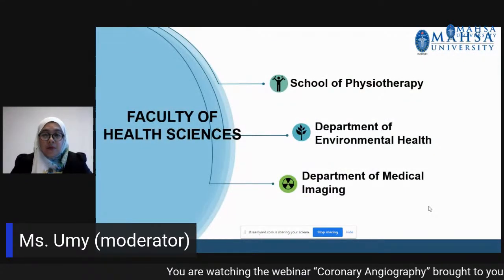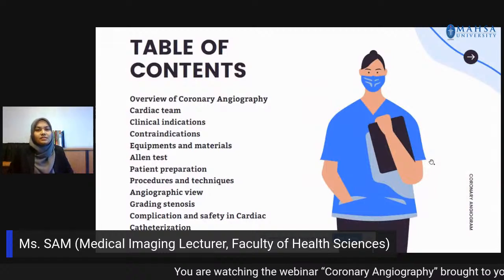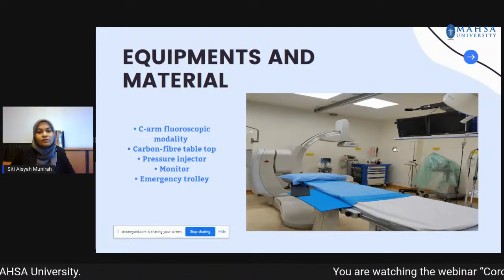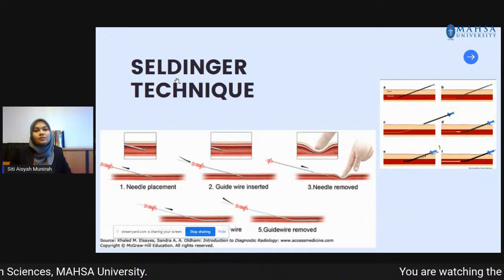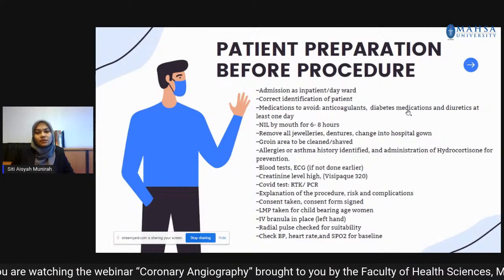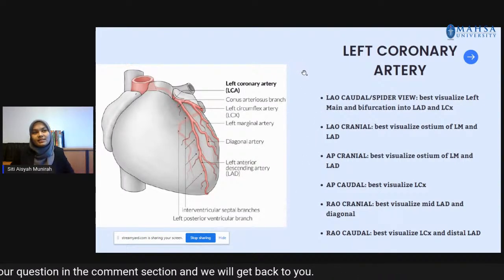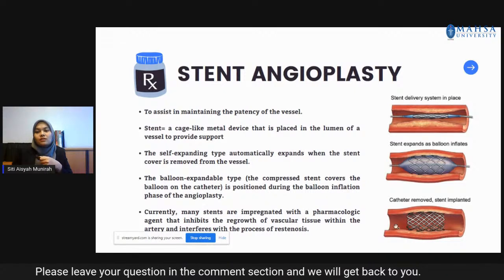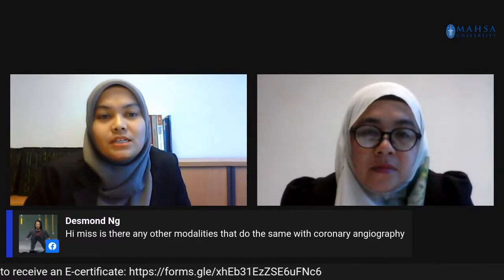Coronary Angiography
The Faculty of Health Sciences, MAHSA University will host a webinar entitled “Coronary Angiography”. This webinar will focus on the clinical indications, material and equipment, technique as well as the projection of images produced during the procedure. Join us at this webinar to find out more from our expert speaker Ms. Siti Aisyah Munirah LIVE on MAHSA University’s Facebook on 26th August 2022 @ 11.00 am! E-Certificate will be awarded to participants.